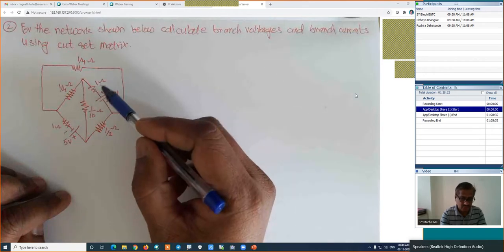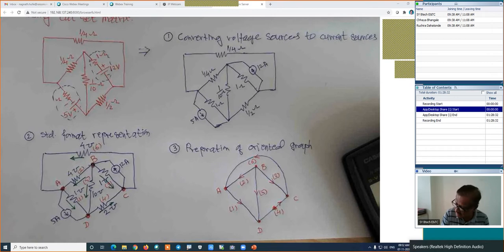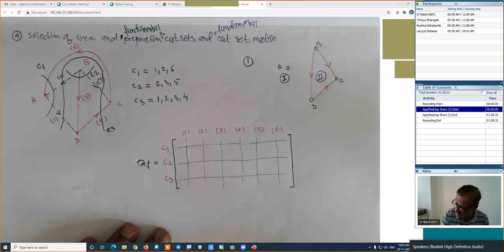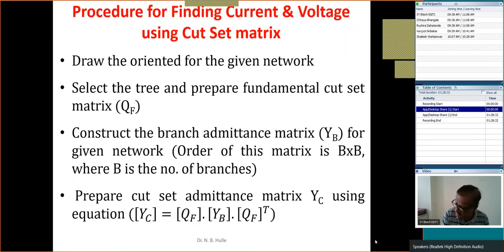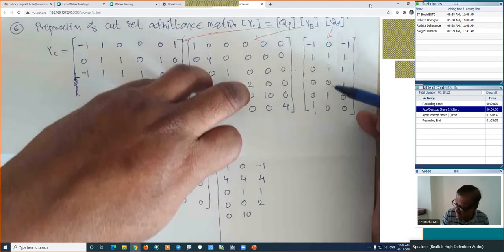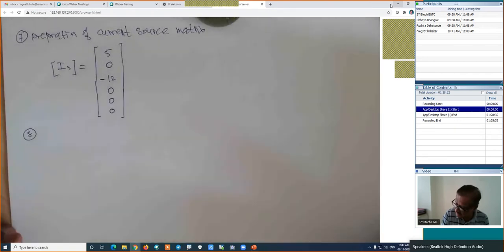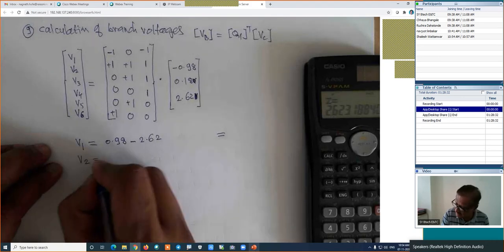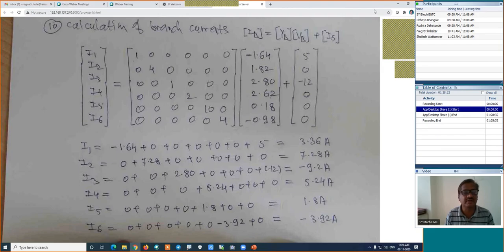Example - 2: How to calculate branch voltage & current using Cut Set Matrix by Dr. Nagnath Hulle